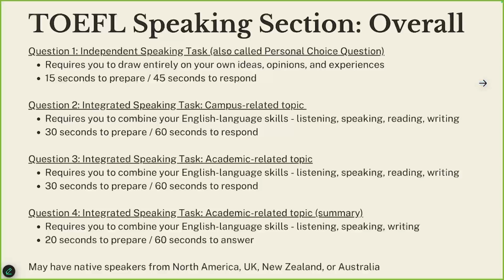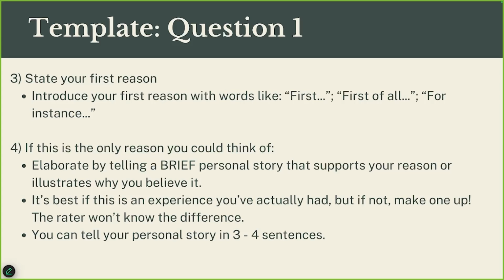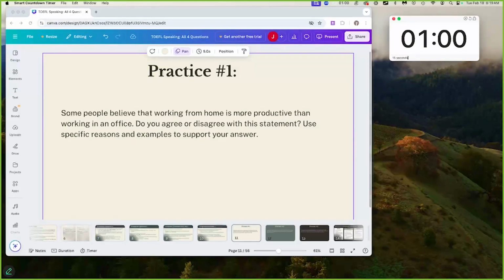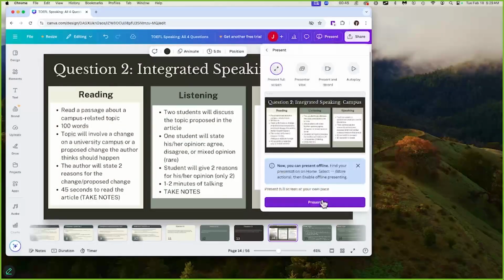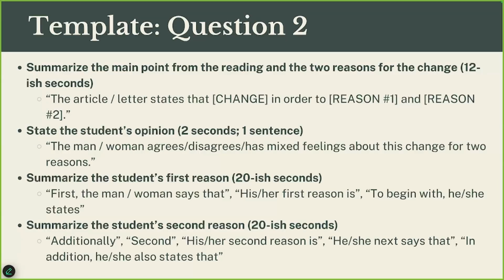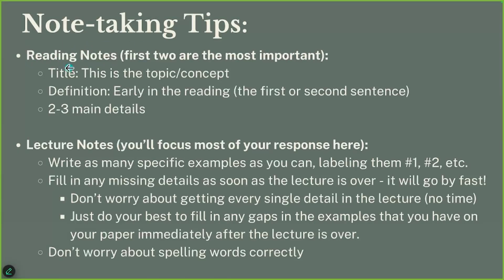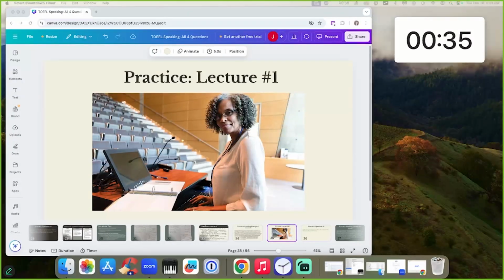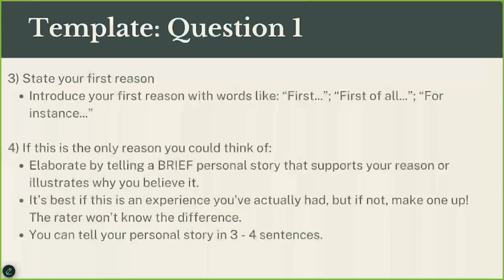TOEFL | Speaking Templates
Thanks to GregMat